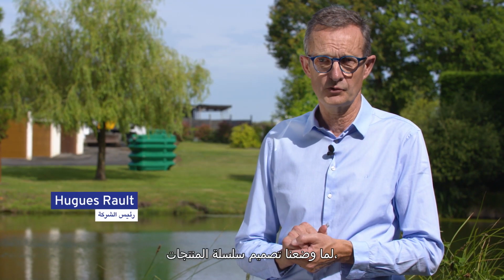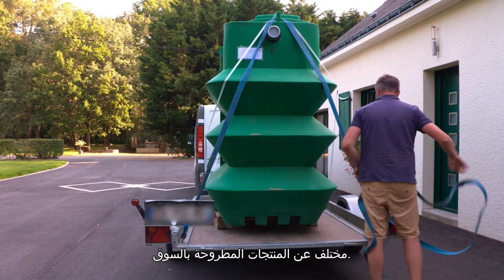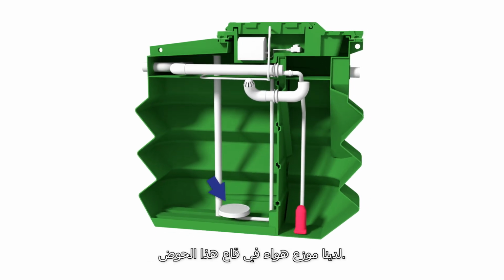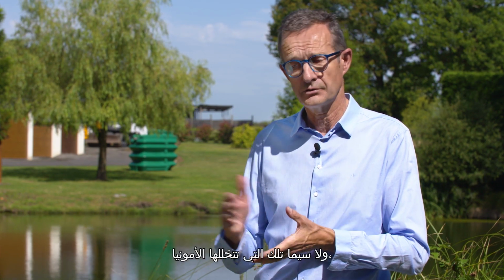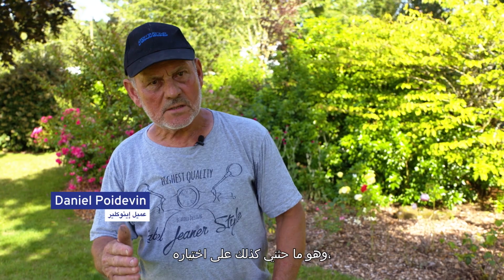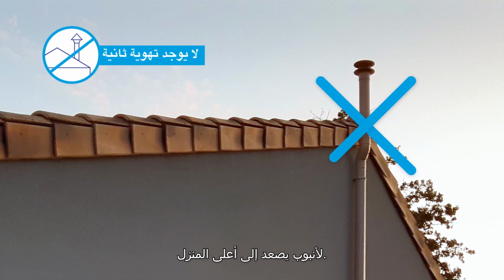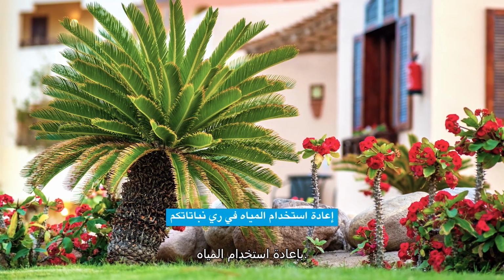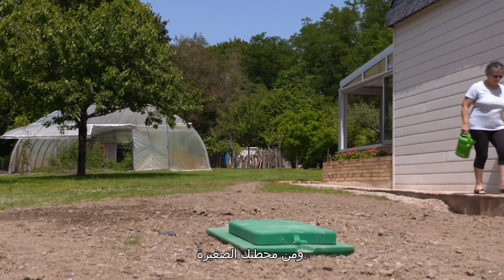New generation small sewage treatment plant - Arab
Discover Innoclair, the new generation small sewage treatment plant. Innoclair product is ecologic, economic and efficient with no secondary ventilation, easy to install and odour free.